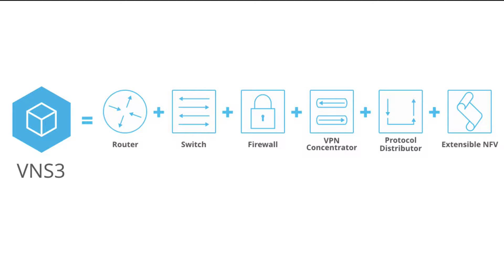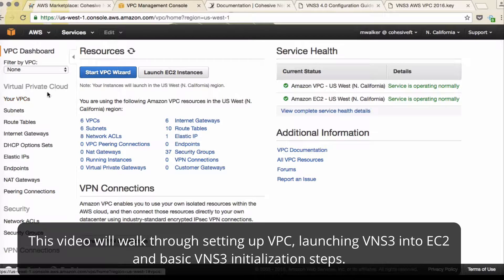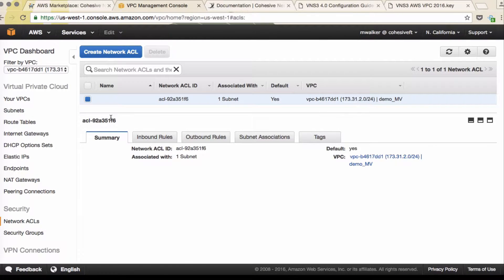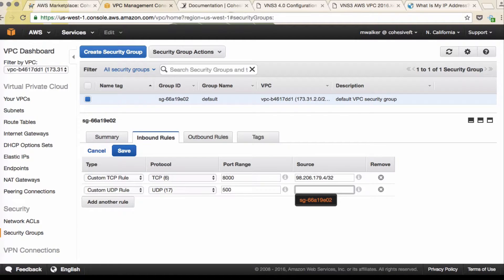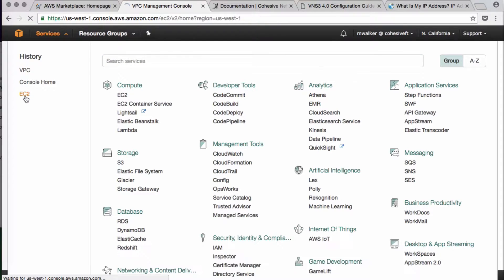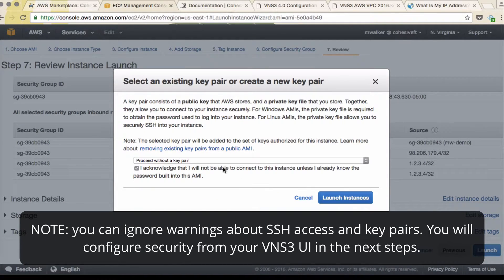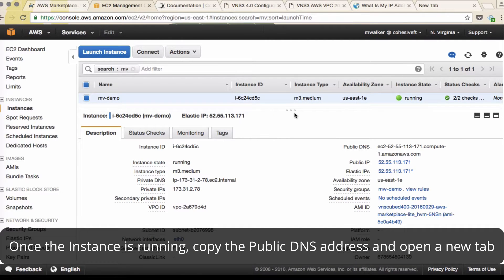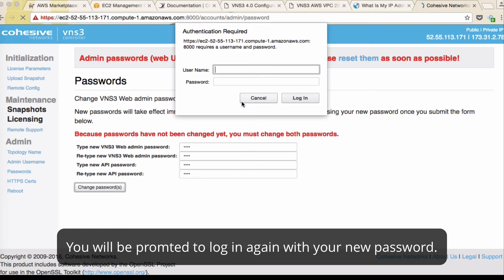Set up Amazon VPC settings and launch VNS3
Step 1: Setting up VNS3 in Amazon VPC
Navigate through AWS Virtual Compute Cloud (VPC) to set the stage for VNS3 networking. Use the VPC wizard to create Network ACLs, security groups, and internet gateways to regulate traffic traveling to and from your VNS3 device.

Step 2: Launch VNS3 Controller(s) in Amazon VPC
Next, launch your VNS3 Instance in Amazon AWS VPC. You can launch from an AMI or from an image in the AWS Marketplace. Either way, use the Manual Launch Wizard to customize your Controller. Make sure to assign an Elastic IP address and Disable Source / Destination Check before attempting to log into your VNS3 Controller.

End by logging in to your Cohesive Networks VNS3 Controller and resetting the passwords.

Up next, Initialize and configure VNS3.

See all the instructions for your cloud setup and instance launch on our Product Resources